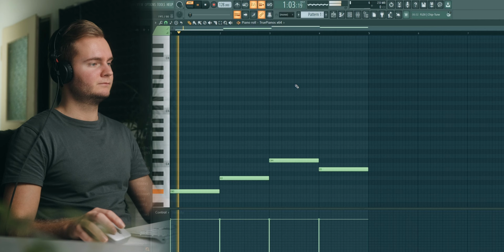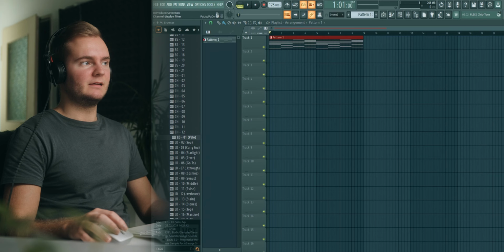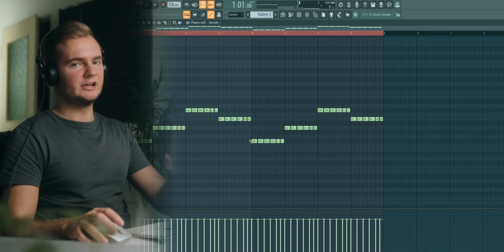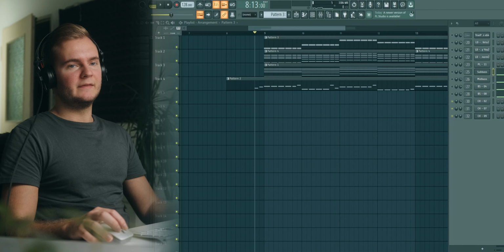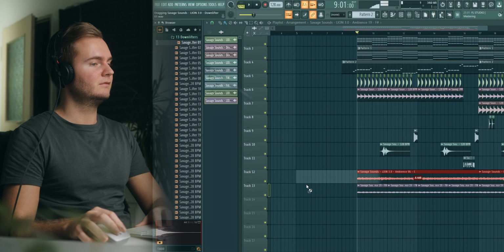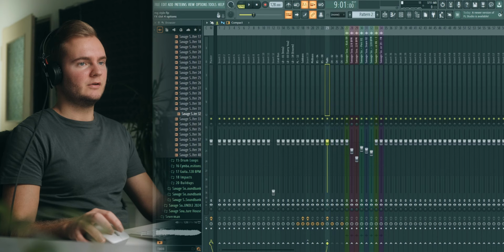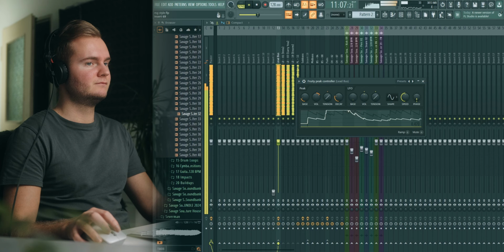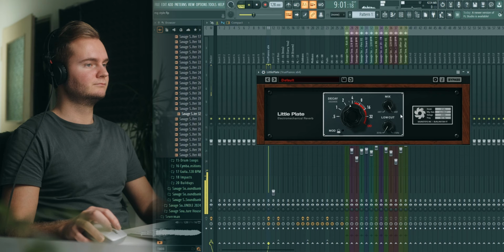How To Make A Martin Garrix & DubVision Style Progressive House Drop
In this video I'm making an emotional Progressive House drop like Martin Garrix from scratch in FL Studio.